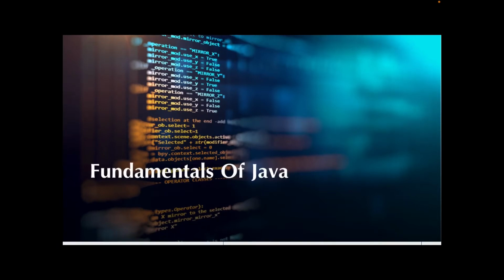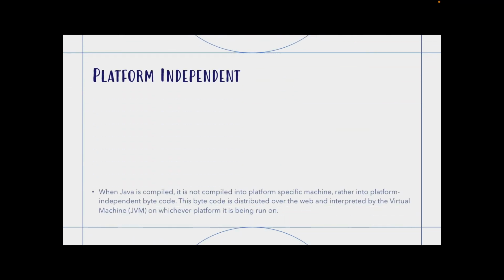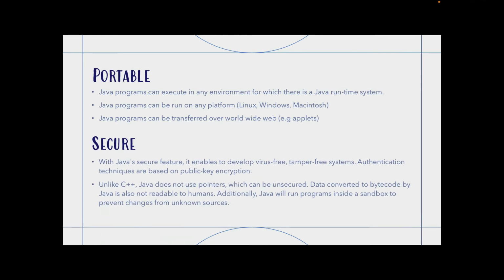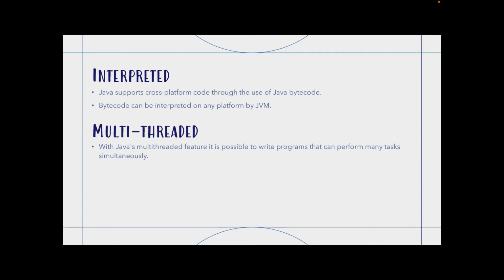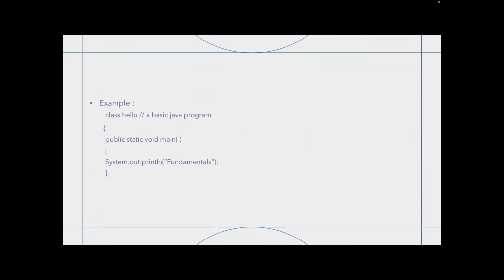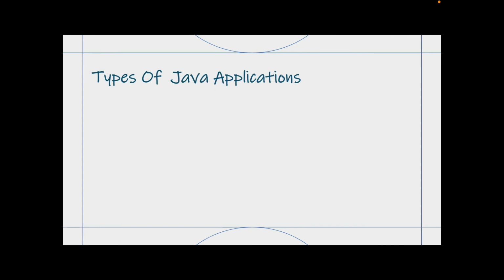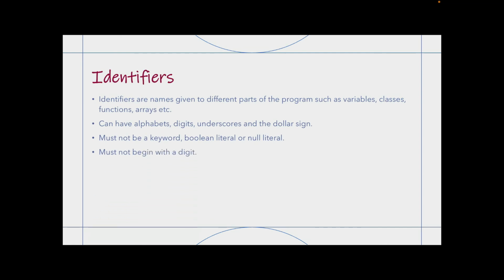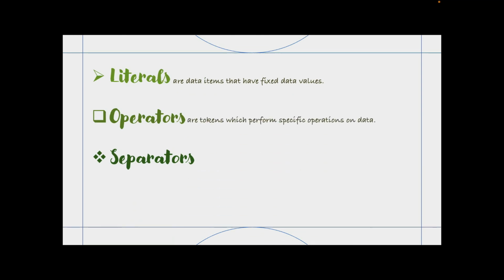Fundamentals of JAVA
Hey guys! We hope you enjoy this short video on the Fundamentals of JAVA made by Niyaa Shakthi Meganathan. This video covers the basics that you will need to know to start building programs in JAVA.

We have also made a short worksheet to help you reinforce the concepts that you have learned